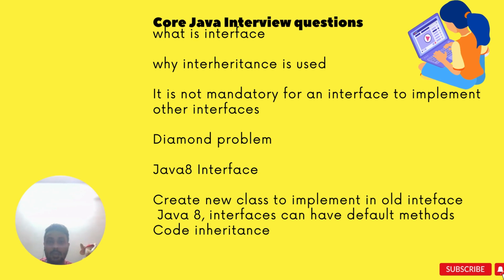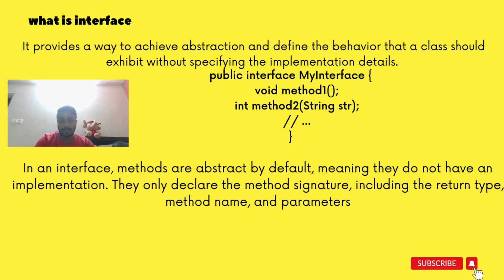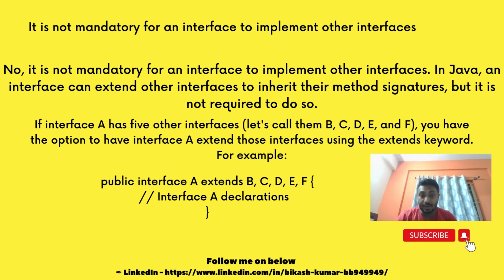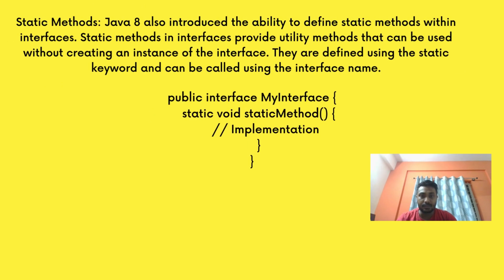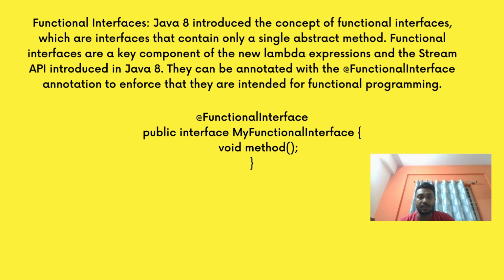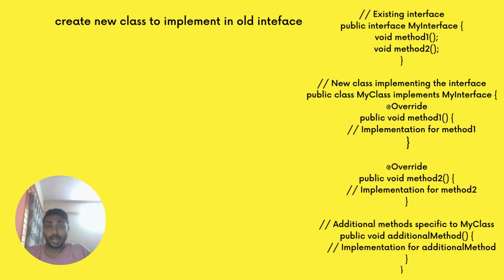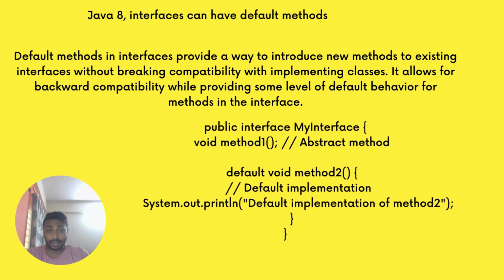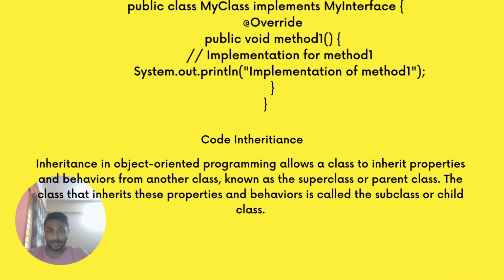Java8 Interface|Java8 Features |Core Java Interview Questions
why interheritance is used

It is not mandatory for an interface to implement other interfaces

Diamond problem

Java8 Interface

Create new class to implement in old inteface
 Java 8, interfaces can have default methods
Code inheritance